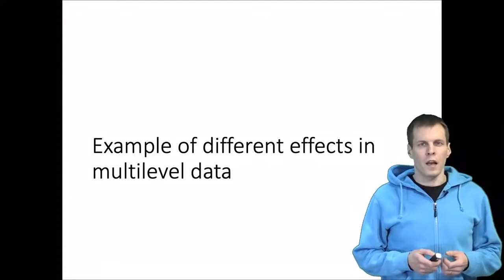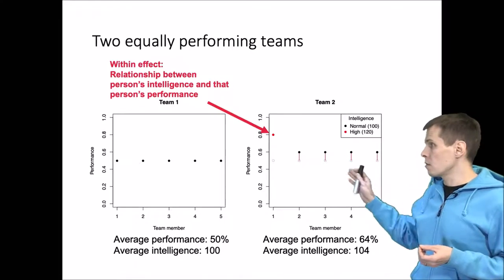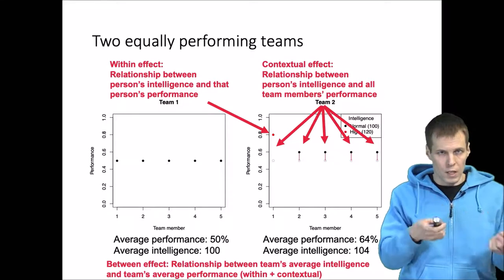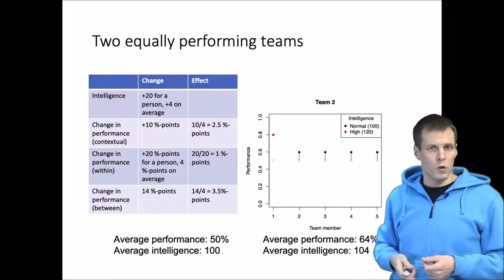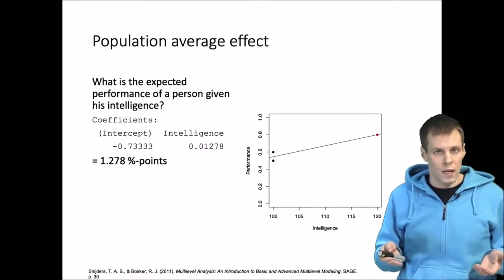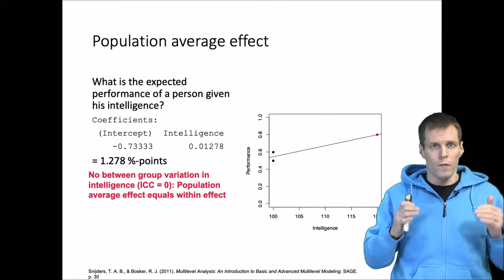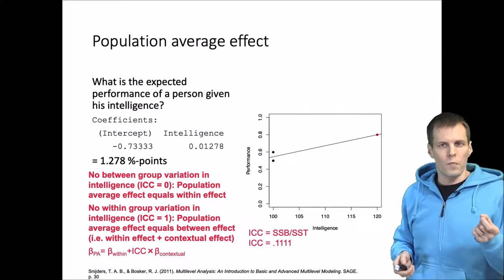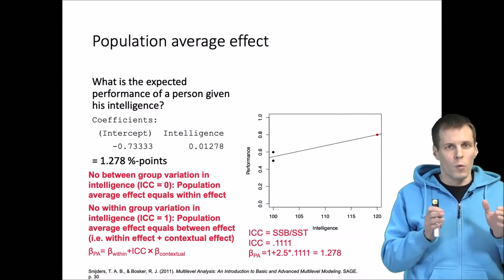Example of different effects in multilevel data